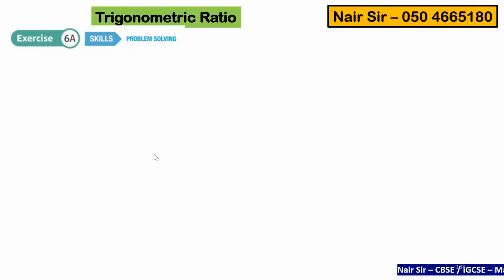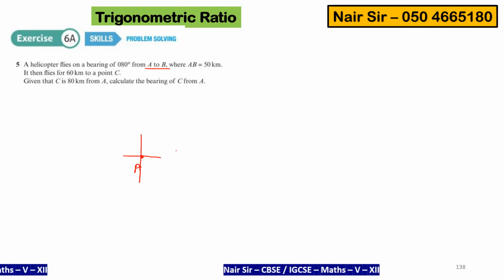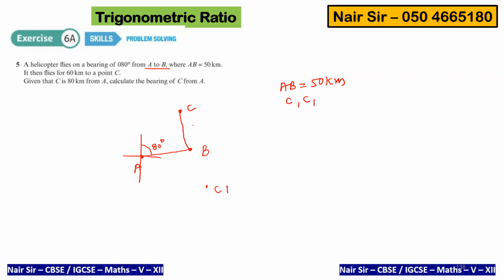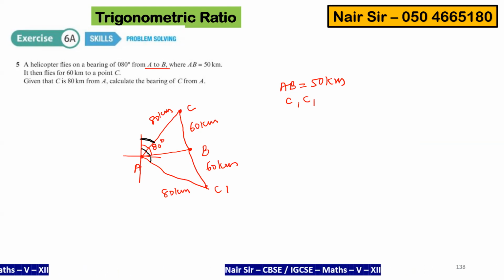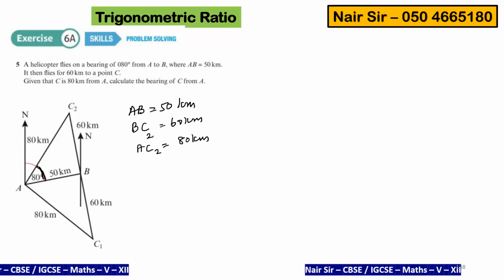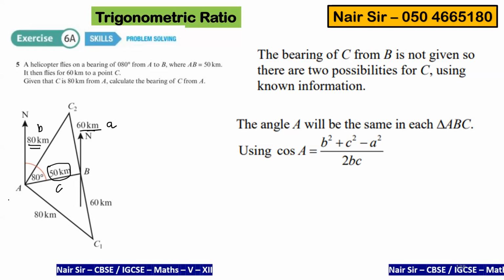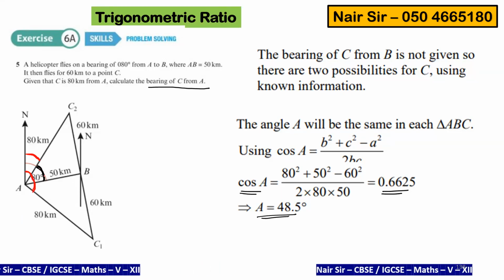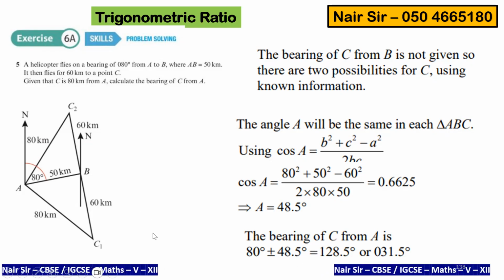Year 12 Trigonometry Ratio Exercise 6.1 Q 4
This video covers how to find bearings. We cover the main threes rules (always measure from north, always measure clockwise, and always write with 3 digits), then do an exam style question.
Calculating bearings made easy
This video gives the step - by - step guide to the untold truth about how to calculate bearings in Mathematics.
Math bearings GCSE Bearings

A helicopter flies on a bearing of 080° from A to B, where AB = 50 km.
It then flies for 60 km to a point C. Given that C is 80 km from A, calculate the bearing of C from A.